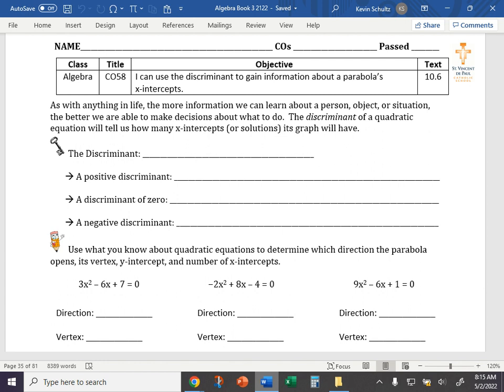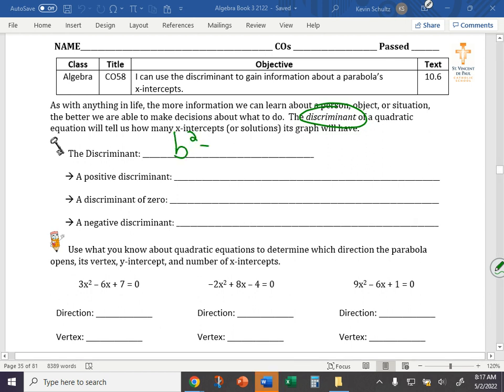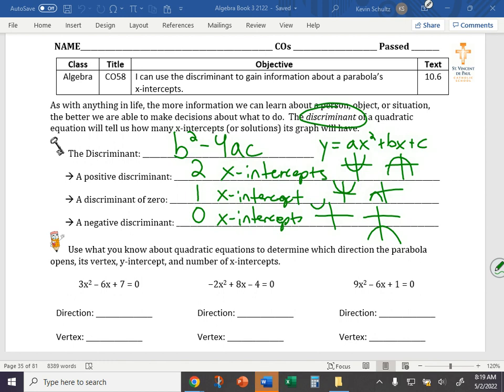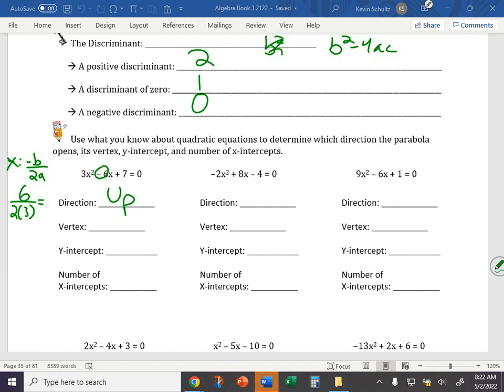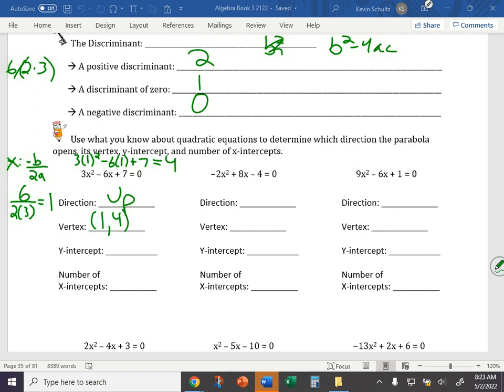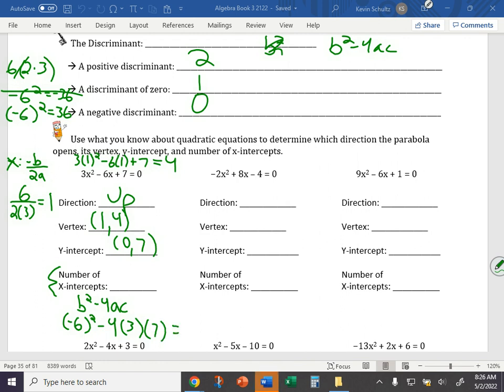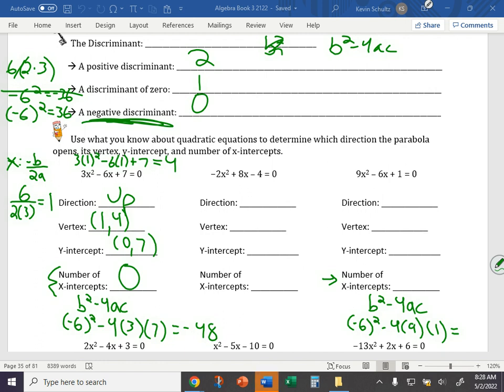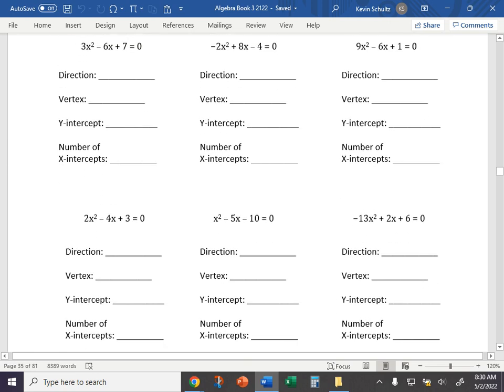Algebra 5/2/22 CO56...The Discriminant